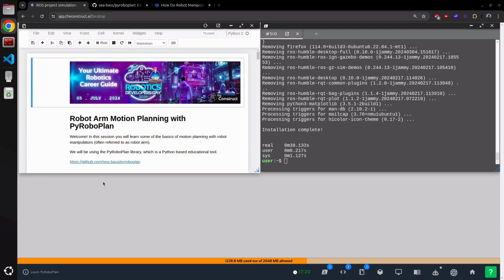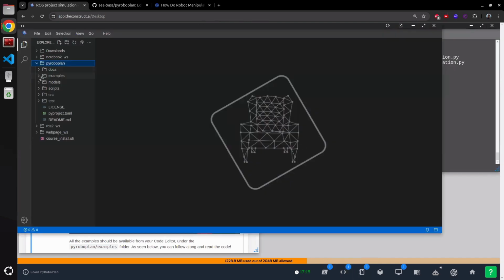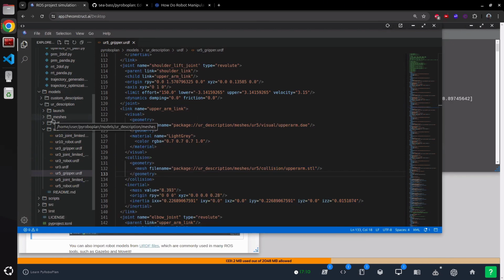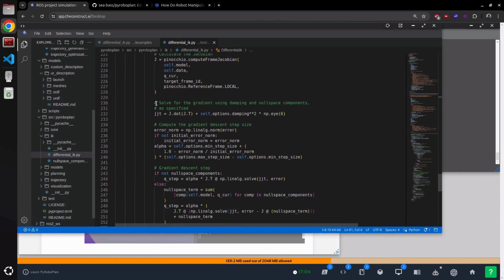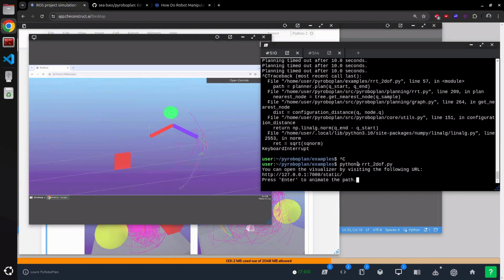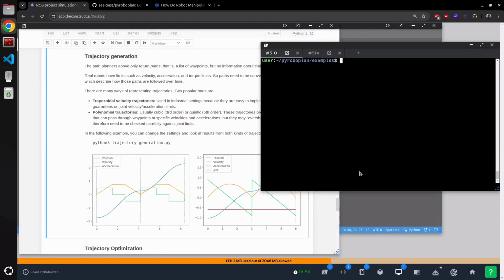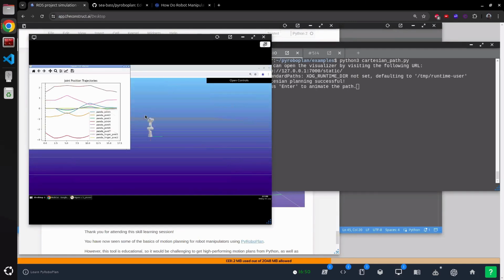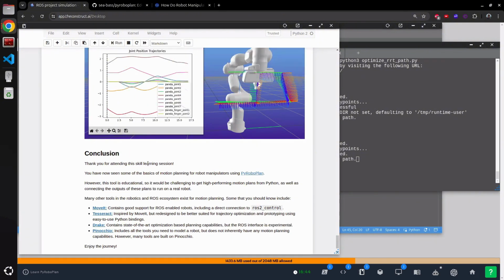Robot Arm Motion Planning with Pyroboplan | Sebastian Castro, Robotics Engineer | RoboticsDevDay 24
Robotics Skill Learning Session: "How robot arm motion planning works with Pyroboplan" - by Sebastian Castro, Robotics Engineer, and Educator.

Robotics Developers Day is an online virtual conference (*formerly ROS Developers Day) that serves as a platform to deepen your understanding of robotics and its career opportunities. Through engaging discussions and practical sessions, you will gain valuable insights into crucial aspects of the field.